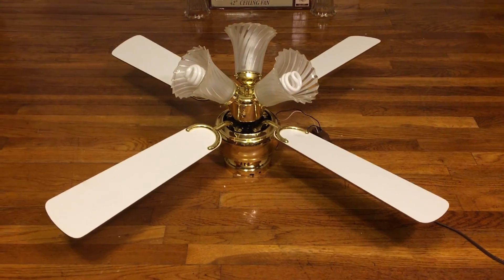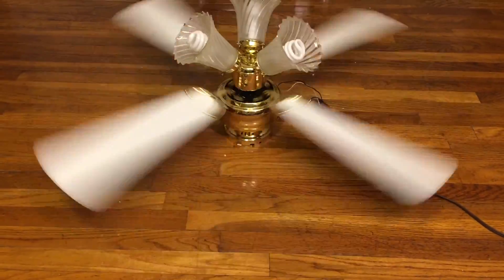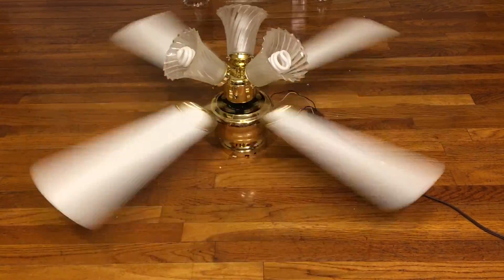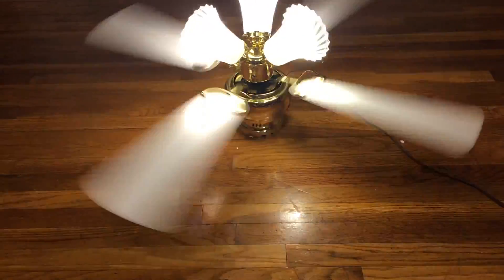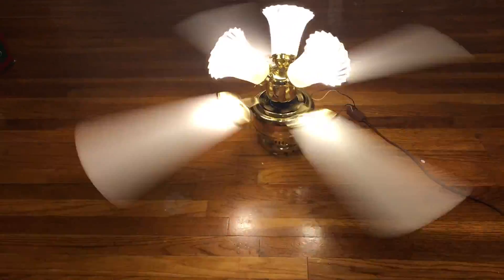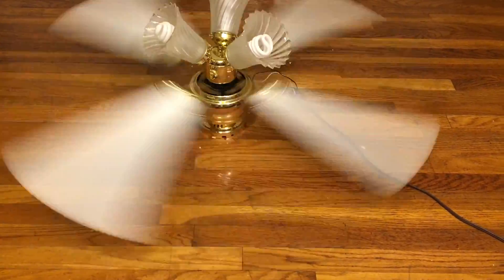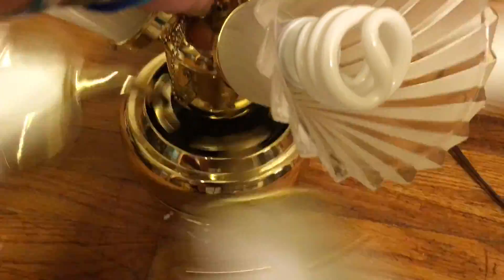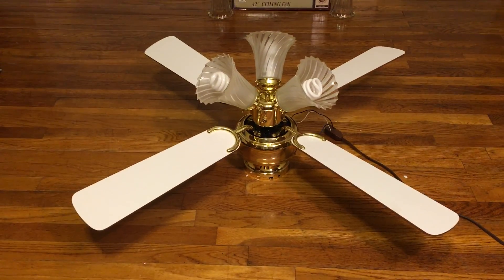Hometrends Ceiling Fan 42" (White Blades)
Got this from Mark Wilson.  It's an okay fan but nothing great other than moving some air.  These are childhood fans so I do have a soft spot for these.  Despite how cheap the fan is, it isn't as bad as a Littleton.  Enjoy